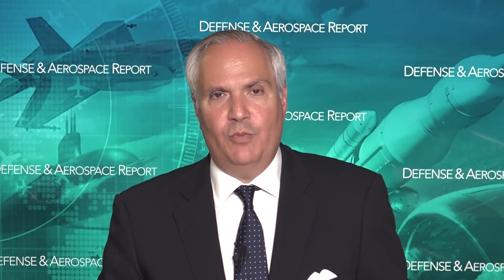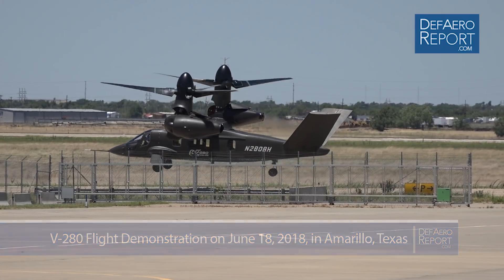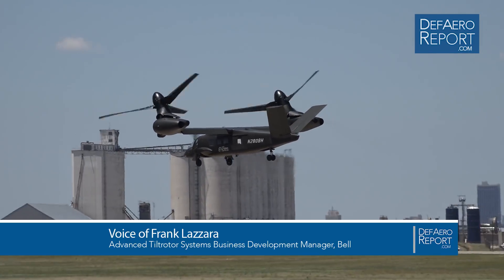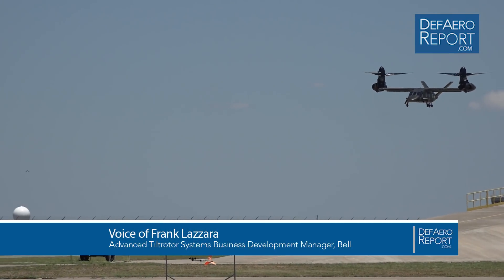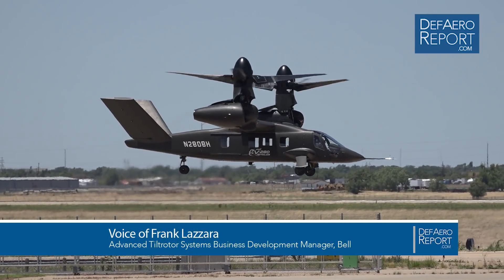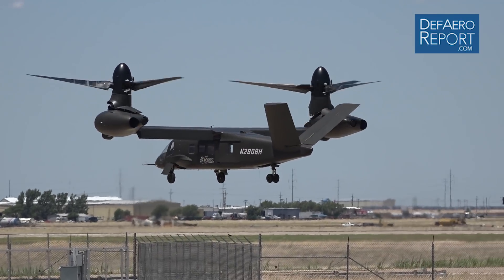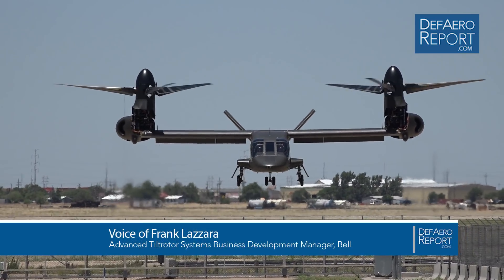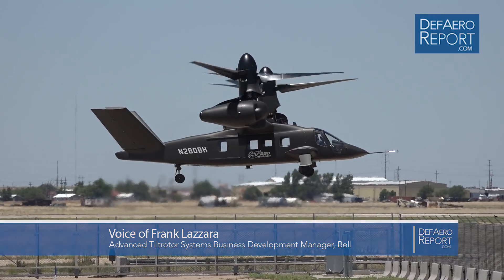Bell's Ehinger on V-280 Valor Flight Demonstration, Tiltrotor's Technical Achievements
Ryan Ehinger, V-280 Valor program manager at Bell, discusses the tiltrotor aircraft's June 18, 2018, flight demonstration, its technical achievements, the myriad of tests that happen beyond the flight line and more during an interview with the Defense & Aerospace Report. The interview was conducted immediately after the demonstration, which was held at the company's Amarillo Assembly Center in Texas. Bell, a Textron company, sponsors the Defense & Aerospace Business Report podcast.